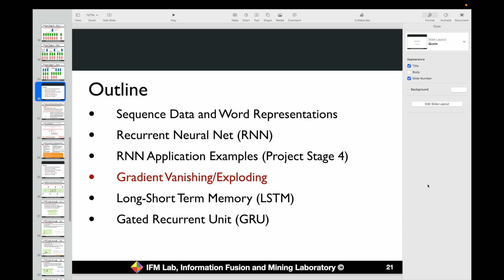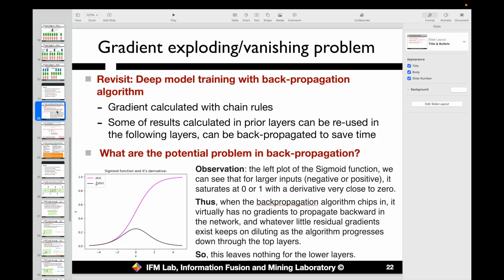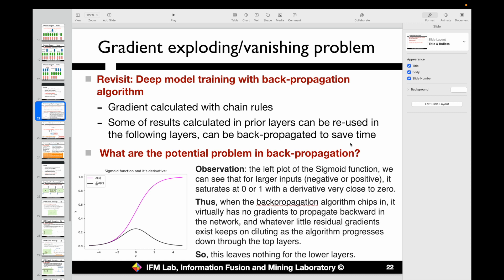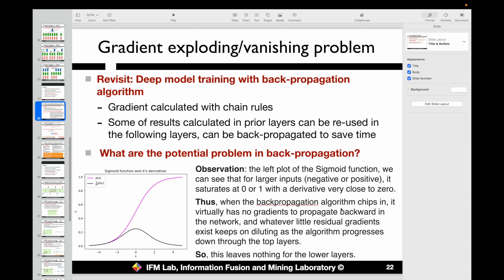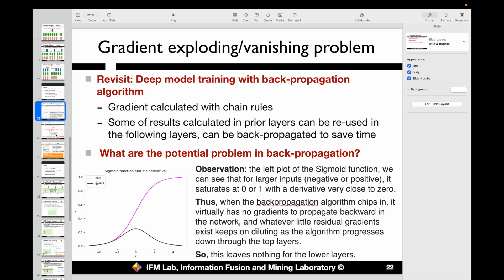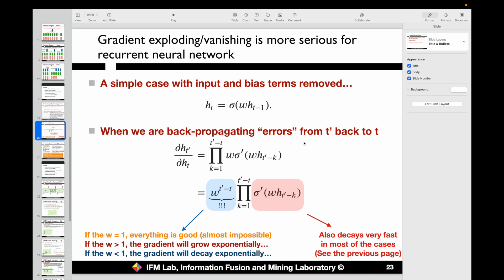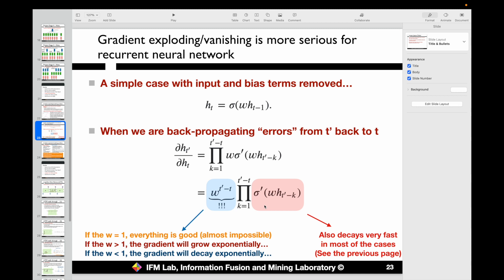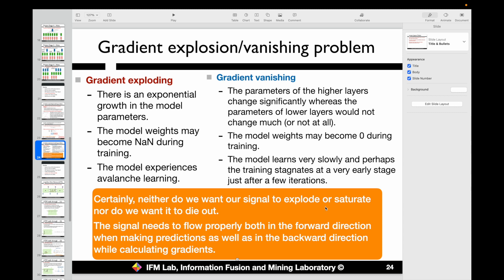rnn part 4 HD 1080p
This video discuss about the gradient vanishing and exploding problem.